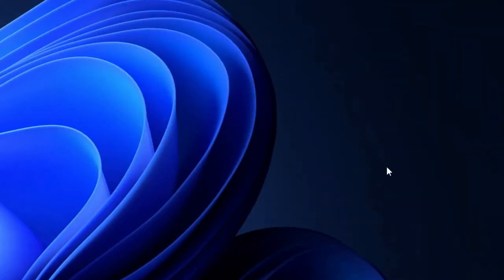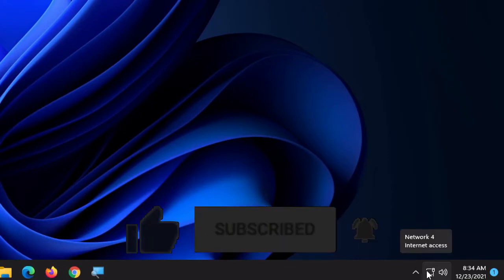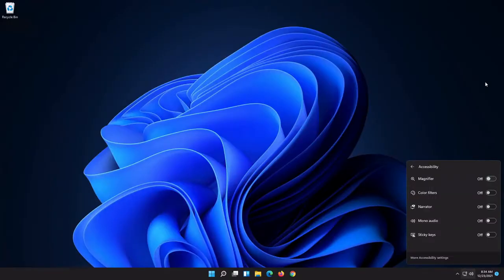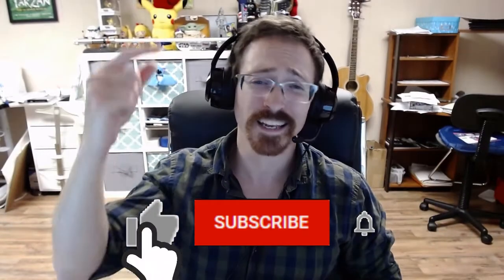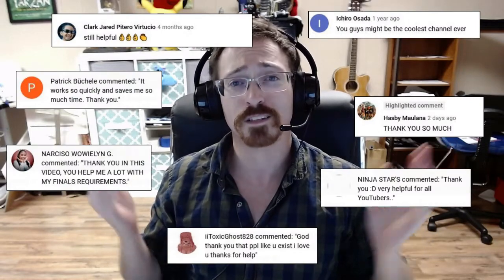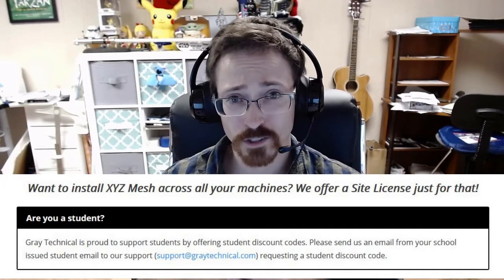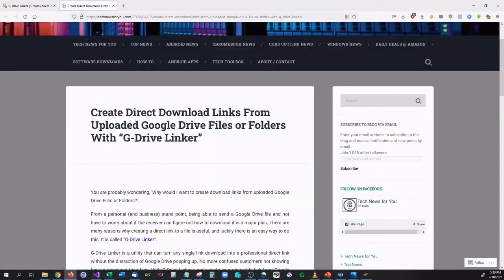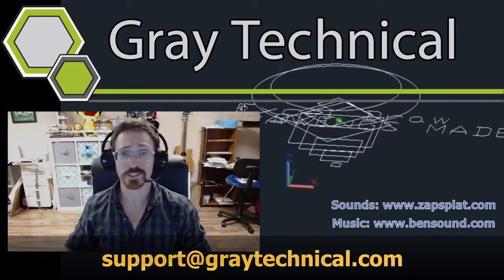How to turn off the Magnifier on Windows 11 - Getting to know Windows 11 Part 11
This video shows how to disable the zoom and magnifier feature inside of Windows 11 Accessibility options.